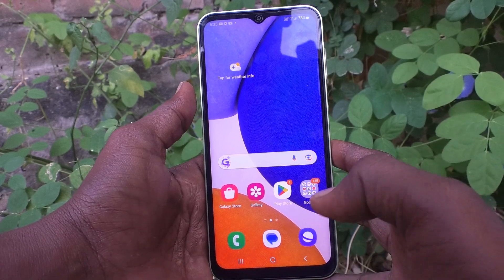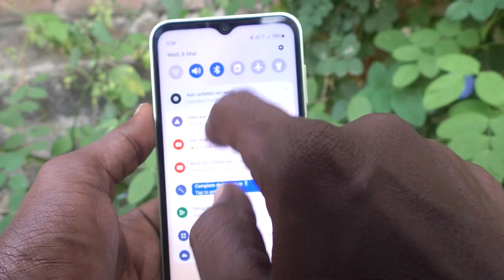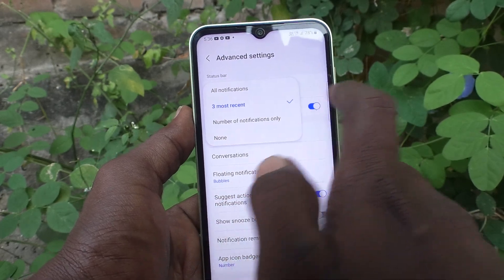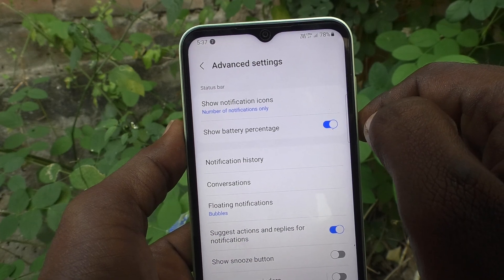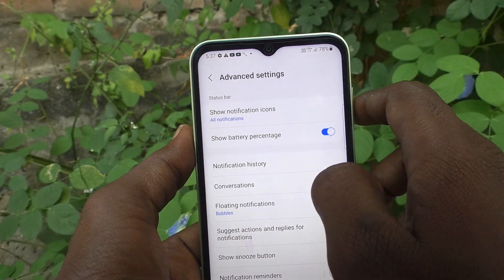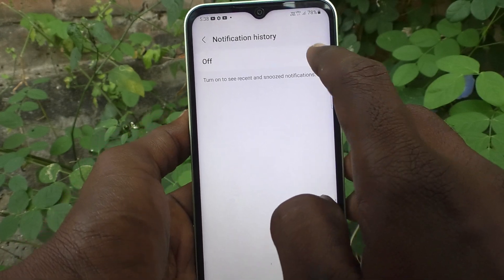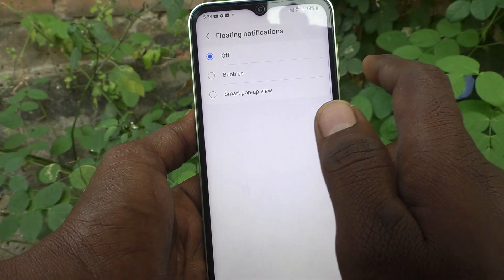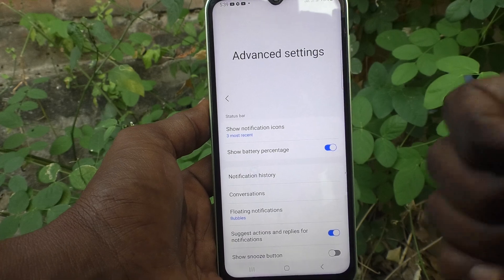How to customize status bar in Samsung Galaxy A14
Samsung Galaxy A14 status bar customize settings: Learn here how to customize status bar in Samsung Galaxy A14 smartphone.